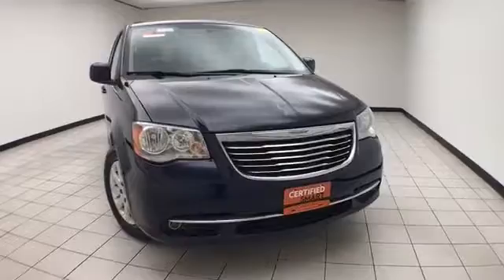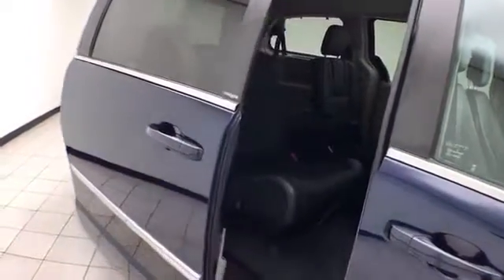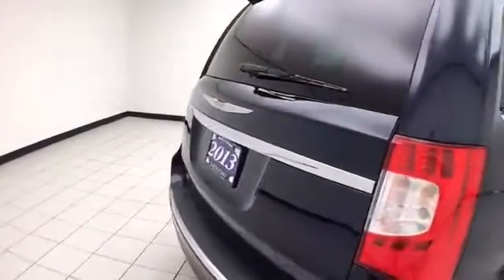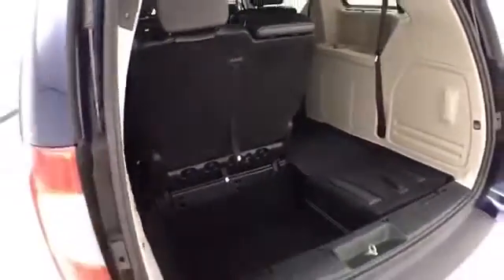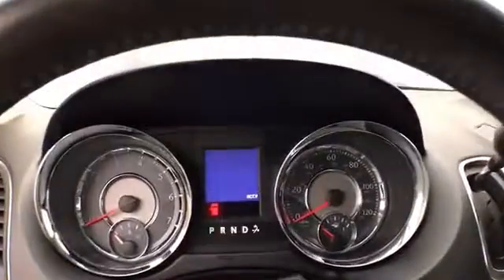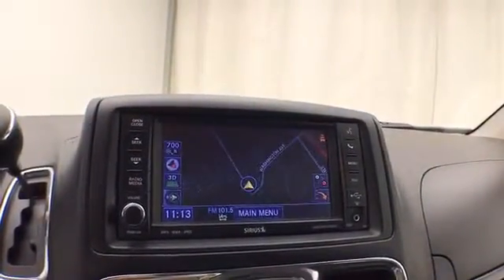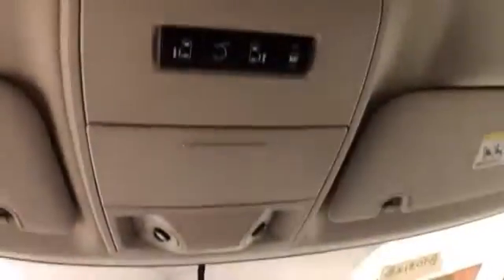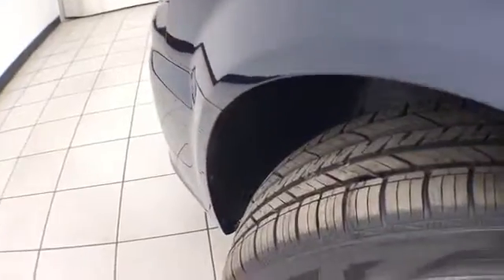Used 2013 Chrysler Town & Country Oshkosh WI Sheboygan, WI B9081XB - SOLD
Year: 2013
Make: Chrysler
Model: Town & Country
Trim: Touring
Engine: 6 Cyl. 3.6L
Transmission: Automatic
Color: True Blue Pearl
Interior: Black/Light Graystone Interior
Mileage: 40039
Stock #: B9081XB
VIN: 2C4RC1BG8DR558673
True Blue Pearlcoat 2013 Chrysler Town & Country Touring ** BACK-UP CAMERA **, ** LEATHER SEATING **, ** LOCAL TRADE **, ** BLUETOOTH READY **, ** DVD REAR ENTERTAINMENT **, Town & Country Touring, 4D Passenger Van, 3.6L 6-Cylinder SMPI DOHC, 6-Speed Automatic, FWD, Black w/Leather Trimmed Bucket Seats. Certified. Chrysler Group Certified Pre-Owned Details:* Warranty Deductible: $100* Limited Warranty: 3 Month/3,000 Mile (whichever comes first) after new car warranty expires or from certified purchase date* Roadside Assistance* Includes First Day Rental, Car Rental Allowance, and Trip Interruption Benefits* Transferable Warranty* Vehicle History* Powertrain Limited Warranty: 84 Month/100,000 Mile (whichever comes first) from original in-service date* 125 Point InspectionOdometer is 31769 miles below market average!Three dealerships two locations, one goal to be your dealer! At Sheboygan Chevrolet Chrysler, we walk it, with pride! Our Sales personnel are non-commissioned, which means we pay their wages, not you!Awards:* JD Power Initial Quality Study * Ward's 10 Best Engines * 2013 KBB.com Brand Image Awards Reviews:* Versatile rear seating configurations; attractive interior, generous standard features. Source: Edmunds

Address:
3400 South Business Drive